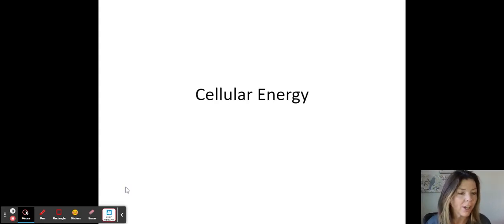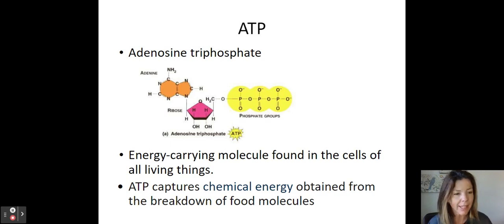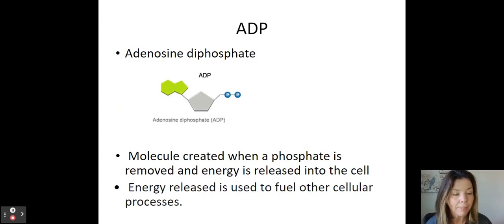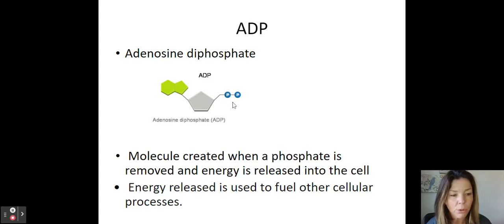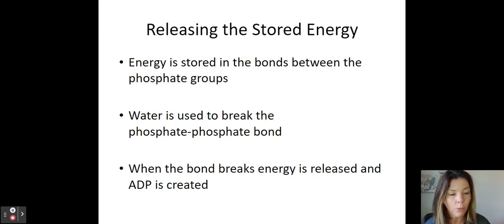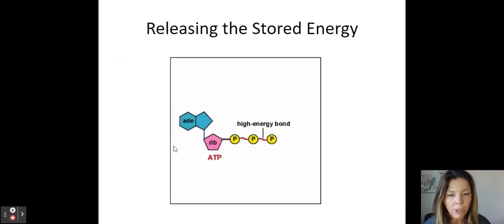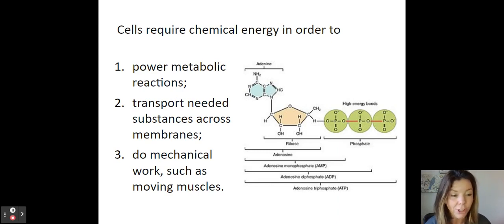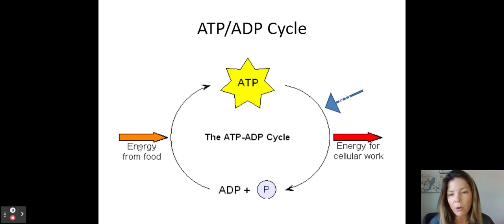NTK 14 Cellular Energy